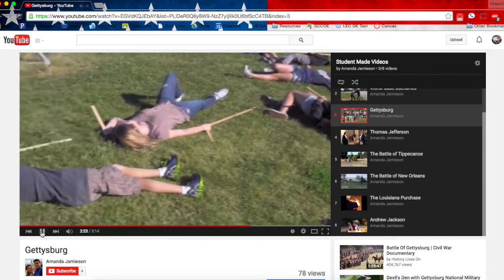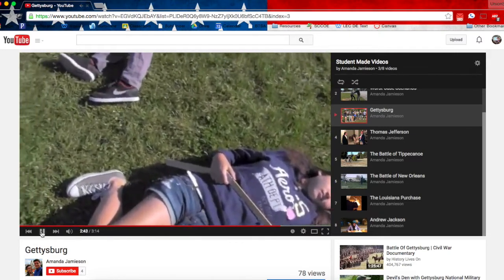Video Shots and Tips [Gettysburg Sample]